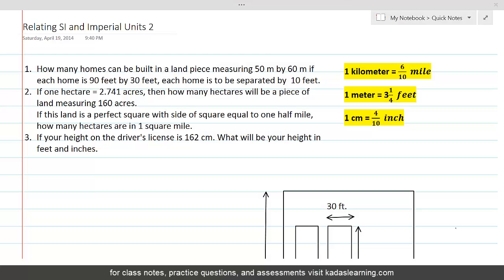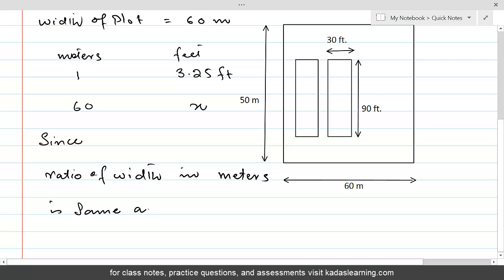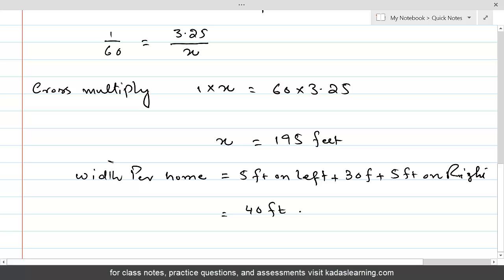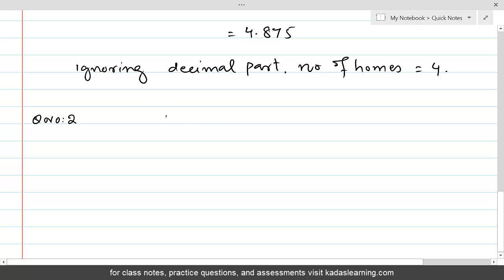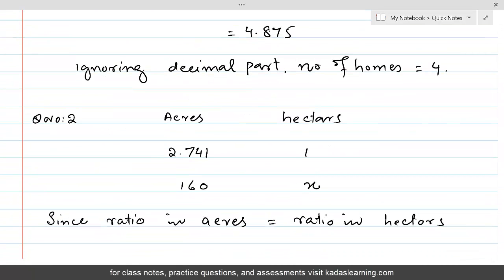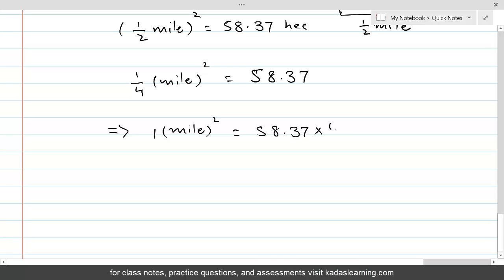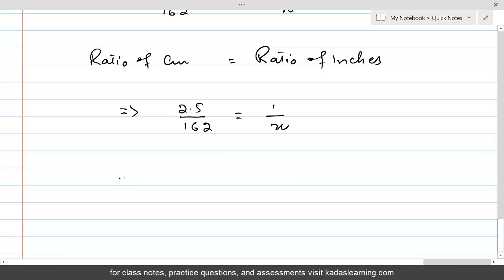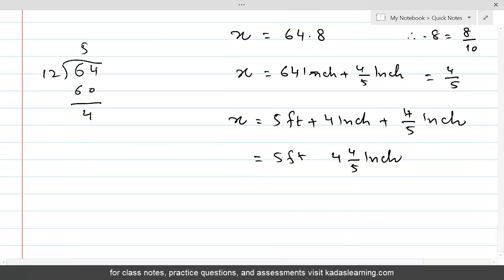Relating SI and Imperial Units 2